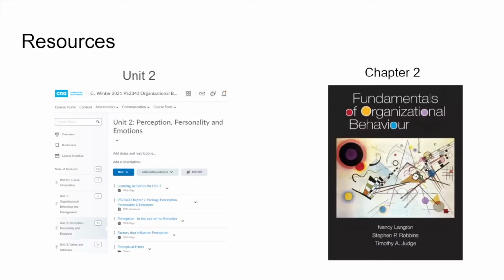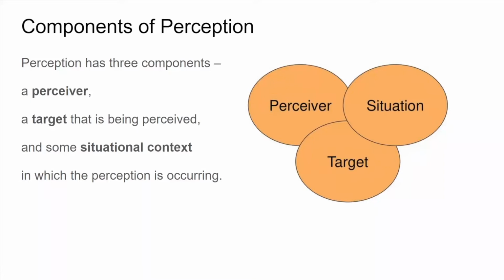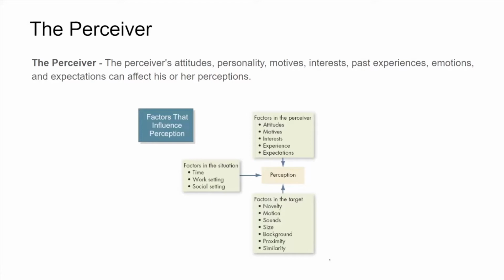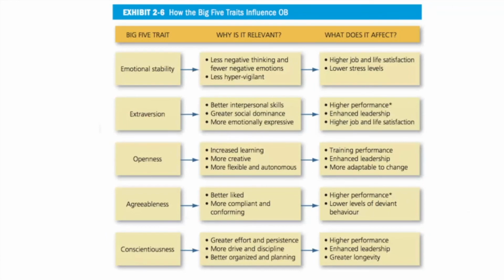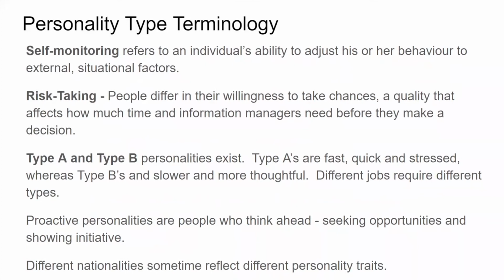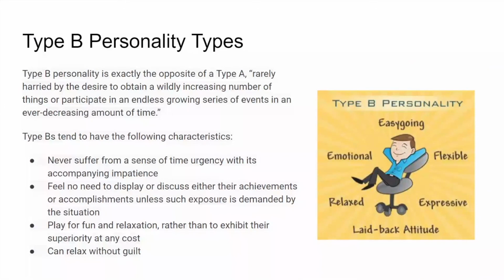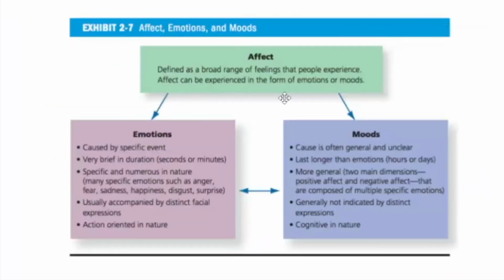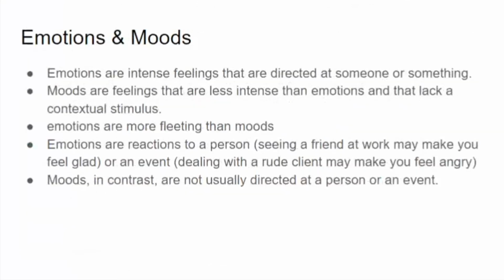PS2340 - Unit 2 - Perception, Personality & Emotions v2